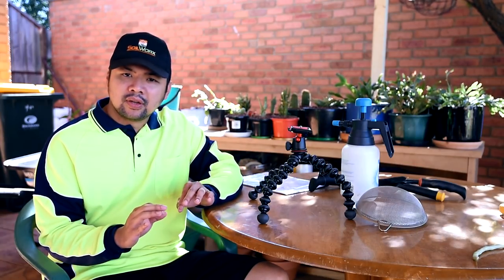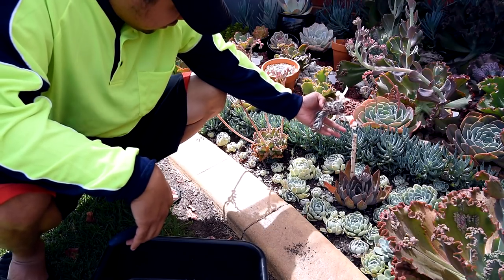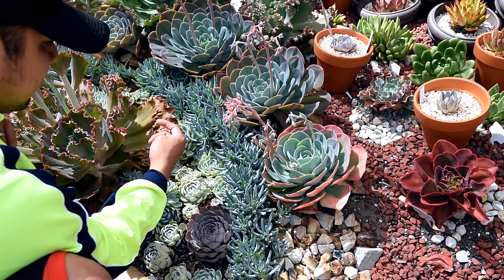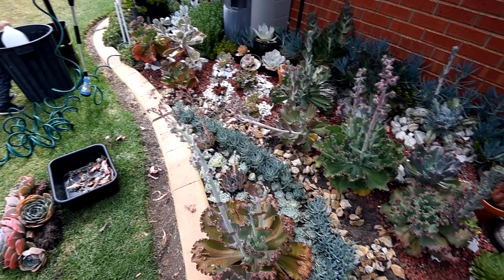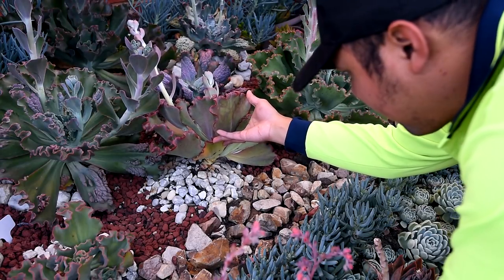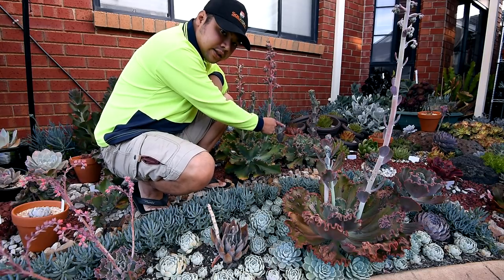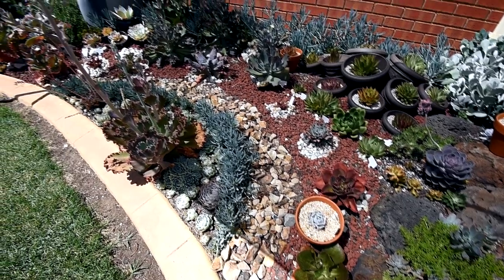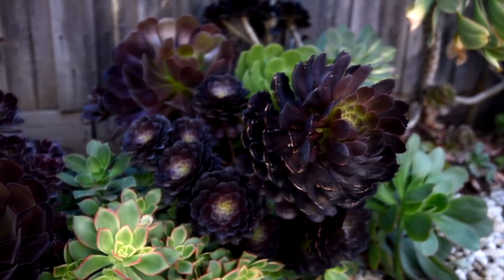#54 A moving tale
LET'S PLANT!
EP 54 - A moving tale

Now that I have a rough plan on what I want to do with the new space, I have to gather the plants to put in it first. Coincidentally, the plants in Project Lux are getting too big and they are pushing against each other. This is no good now that we're heading into autumn, and winter, because by having them crowding means reduced airflow, and an increase chance of fungal rot.

To fix this, I removed the row of imbricata and some of the large frillies. In their place, I staggered the remaining plants, so each one has a lot of breathing room.

After moving the extracted ones into pots, I positioned them in the new space for now to help visualise and inspire me with how they will potentially look when planted together.